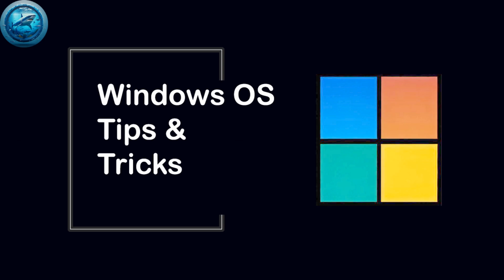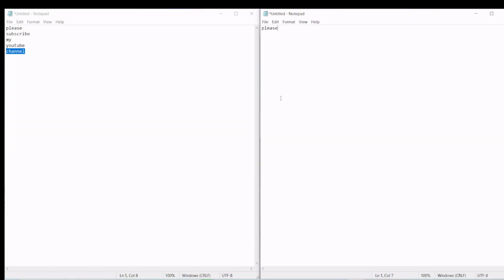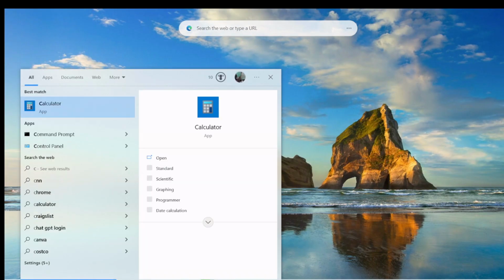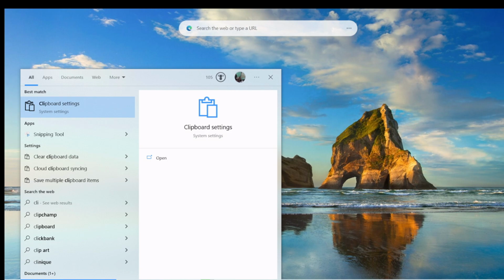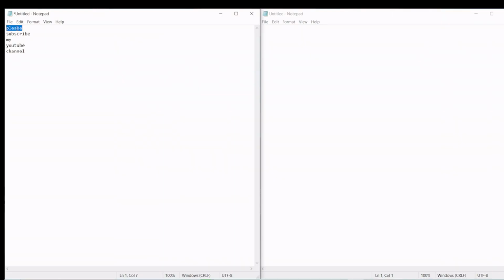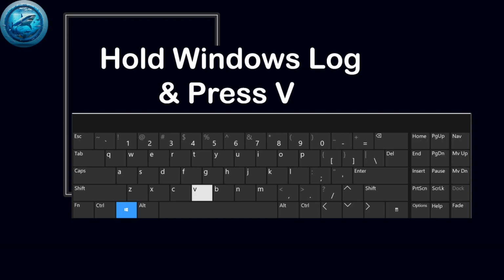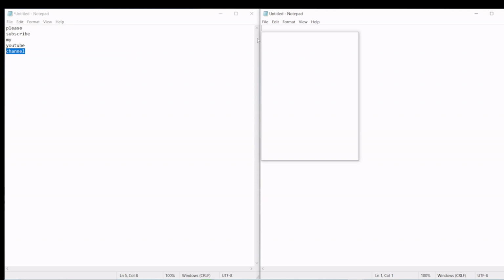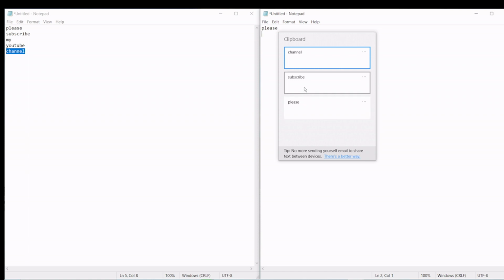Stop Copy n Paste | Use Copy to Clipboard Magic: Discovering the Full Potential of Windows Clipboard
Windows Tips and Tricks:
Stop Copy n Paste | Start Using Copy to Clipboard Magic: Discover the Full Potential of Windows Clipboard.
In this video I will show you the power to Clipboard feature of Windows OS.